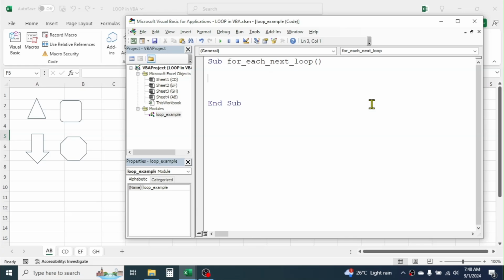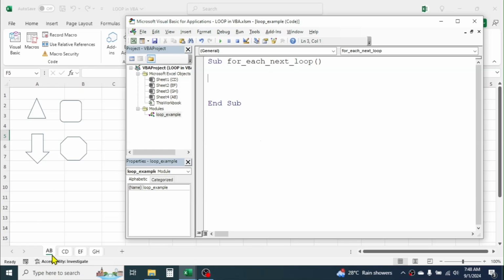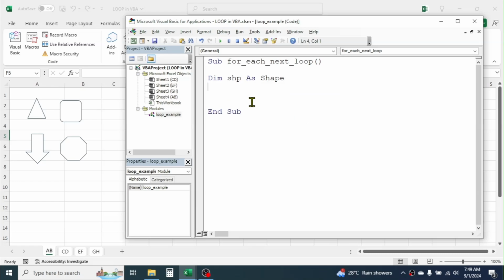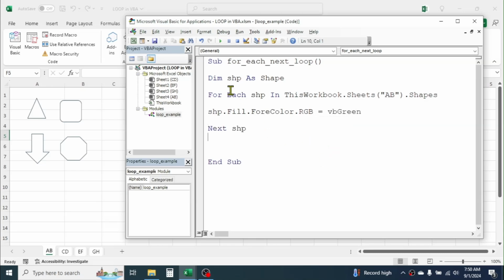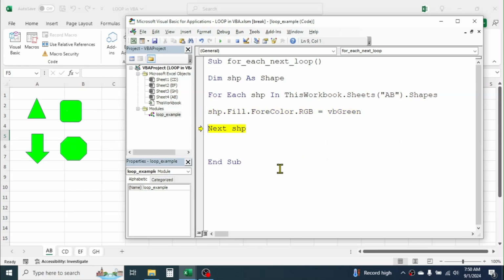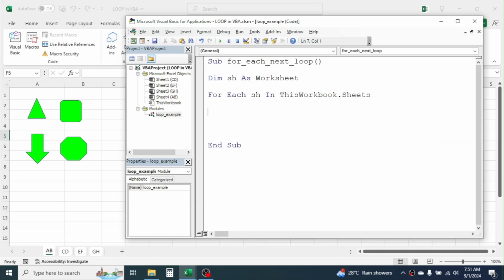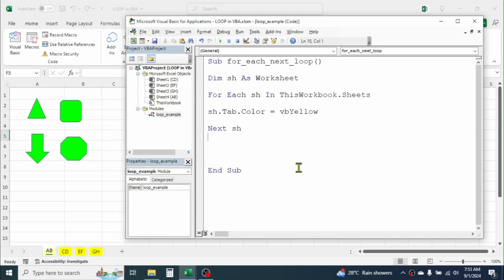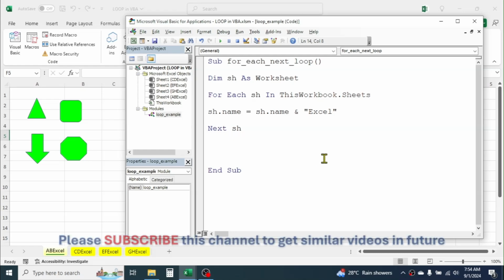For Each Next Loop in VBA | VBA Programming Tutorial (Chapter 18)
Learn how to use the for each next loop in VBA. For each next loop is used to iterate a code over a collection of objects.